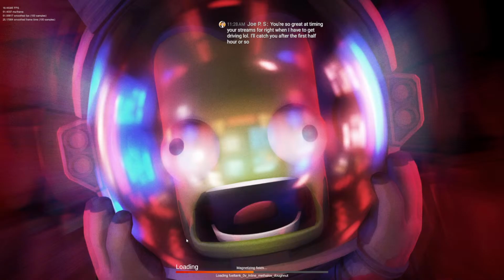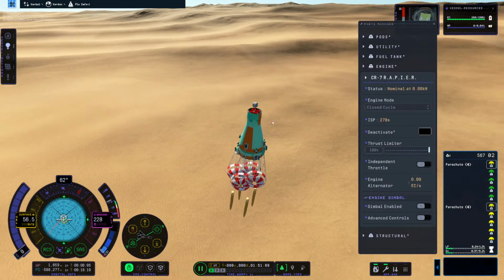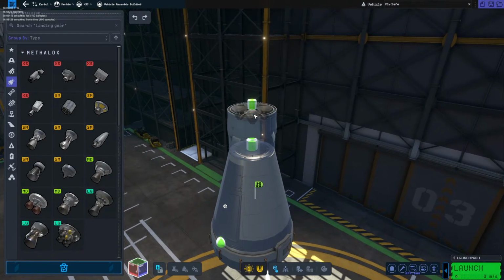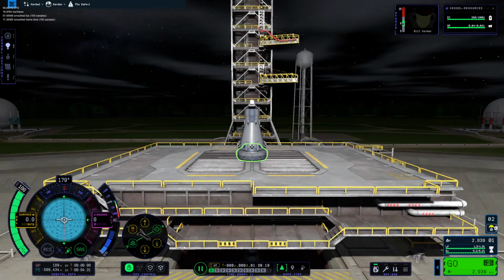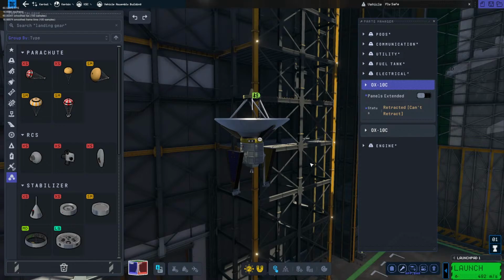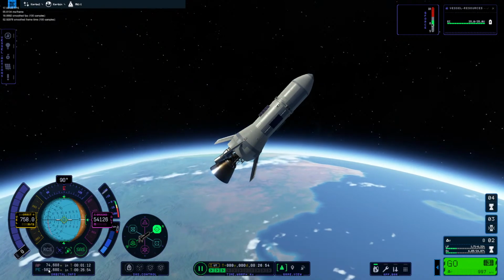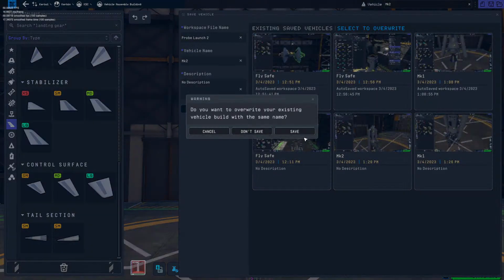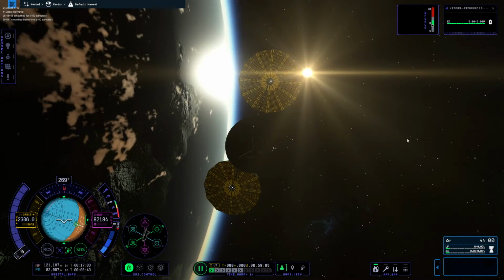Kerbal Space Program 2 #11 | Speed running to the Mun and back using the Kraken Drive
Jaykrown streaming Kerbal Space Program 2 live online. I'm at the point where I'm going to start testing different unconventional designs. We know the game is in Early Access and has bugs and performance issues.